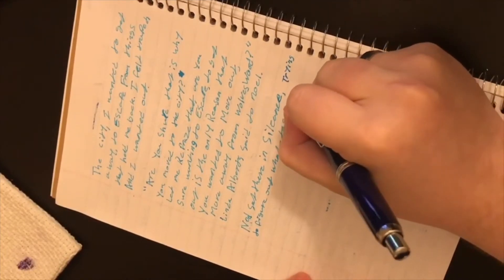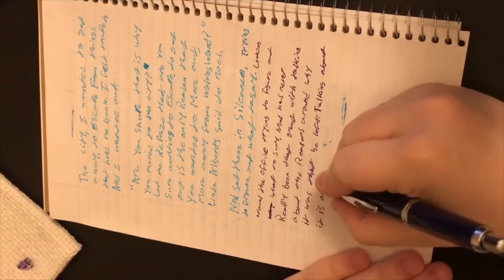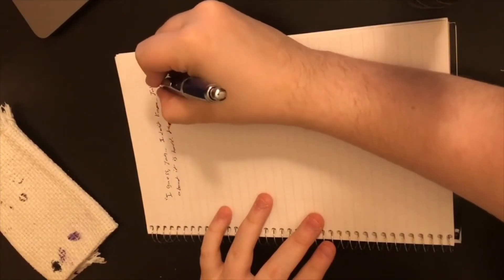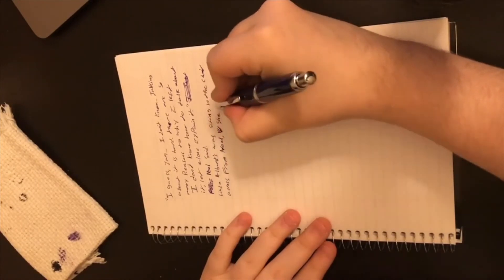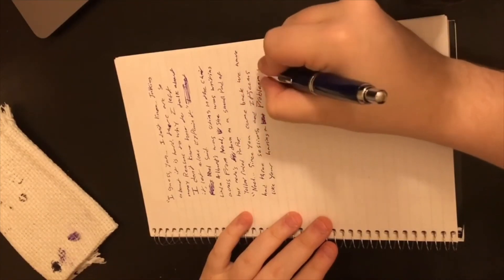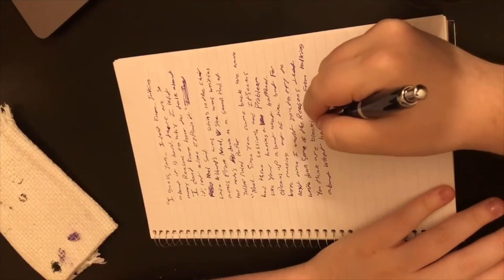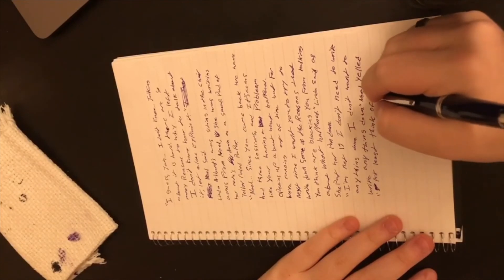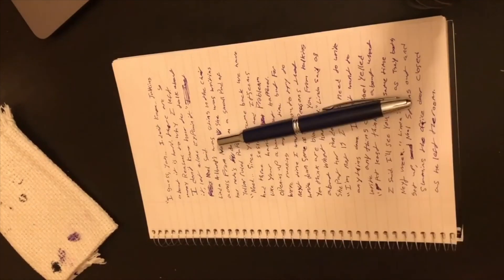Entry 18: Write With Me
Hello there!  I’m Elijah but my alter ego is Ezra Wolves. Ezra is who you see on the channel all the time. Ezra is the creative part of who I am. I film, act, do photography and I also write. I love to tell stories Honestly I was going to explain everything about the channel here but I don’t have to. How are you? Good, that’s good! Do me a favor and stick around, watch some videos and be supportive. I Create short films, writing inspired videos, sometimes Vlogs, sometimes gaming.